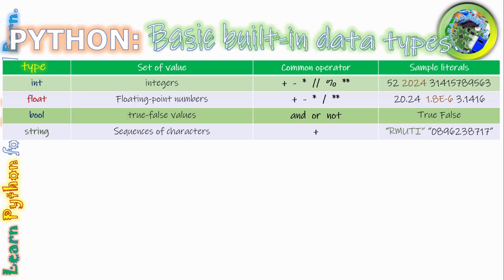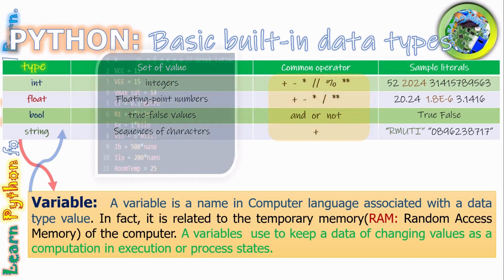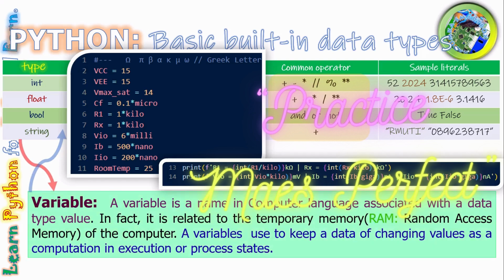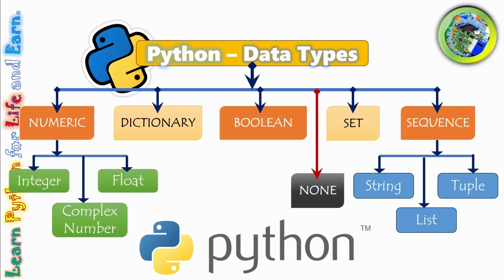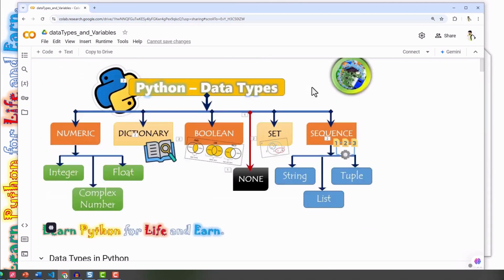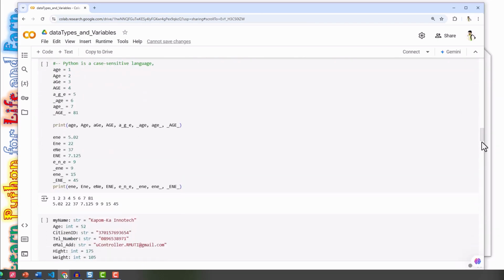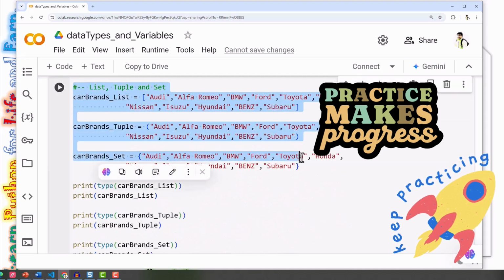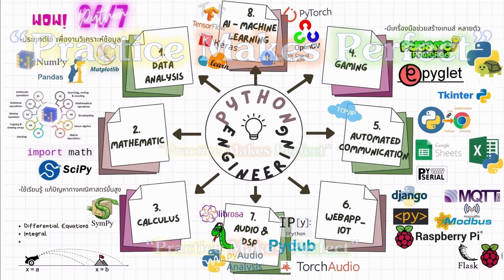Introduction to Data Types and Variables : Python for Engineering